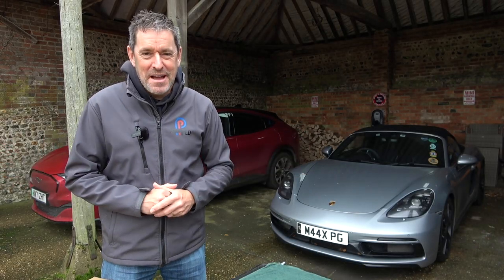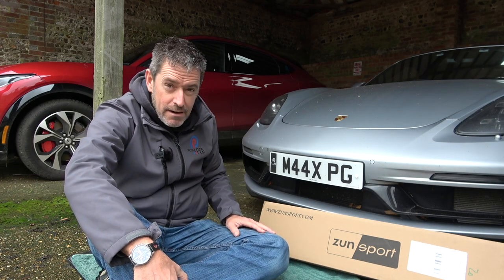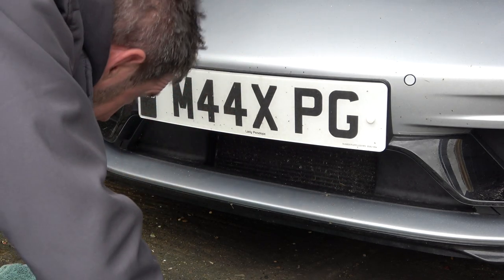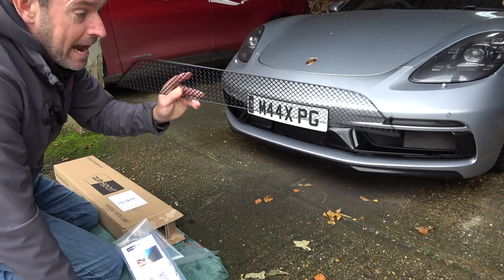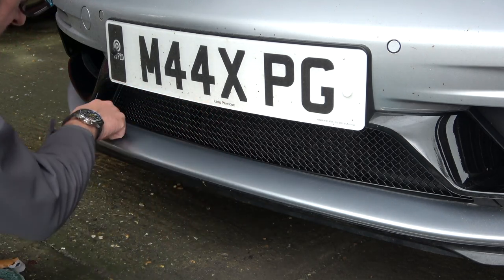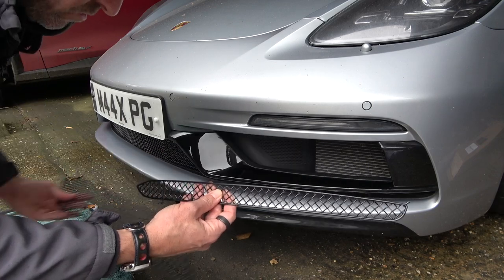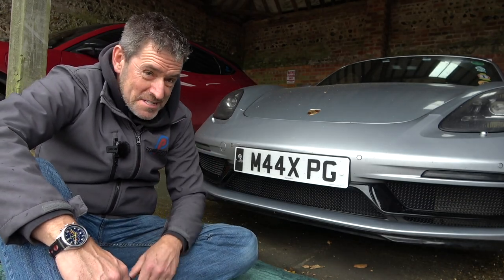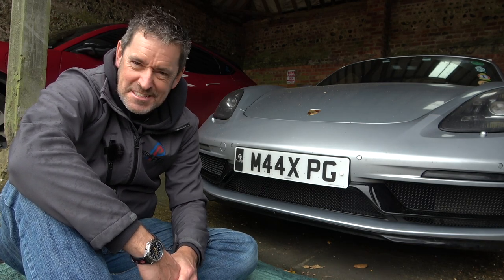Fitting ZunSport Grills to my Porsche has transformed it !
The open gaps to the front radiators on my Porsche 718 Boxster GTS has always annoyed me. They are very good at collecting leaves, sticks, stones and other road grime that shouldn't be anywhere near a radiator. In this video I fit radiator grills from ZunSport and the result is just perfect. How it should have been from factory.